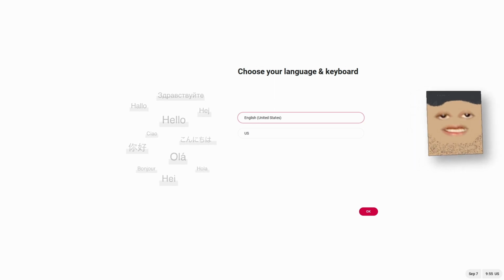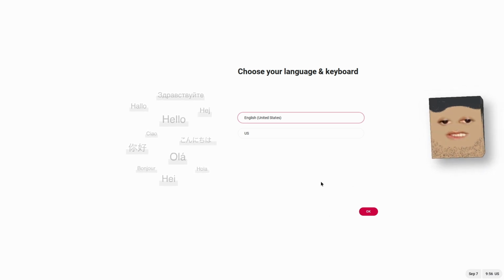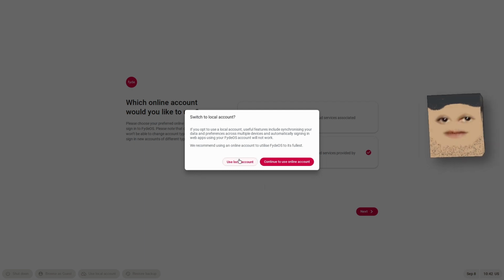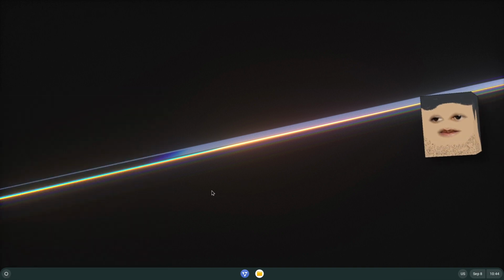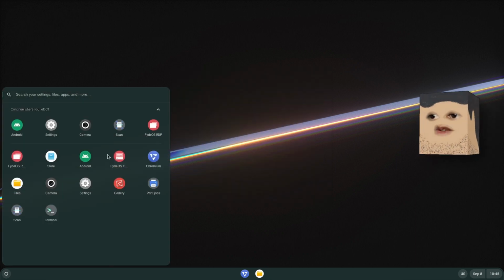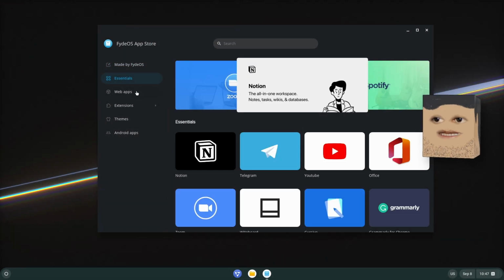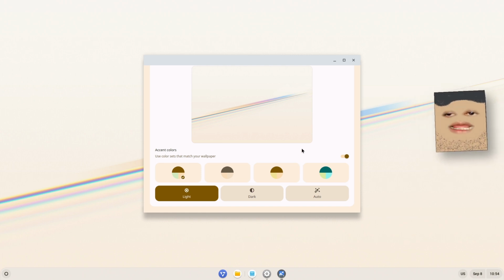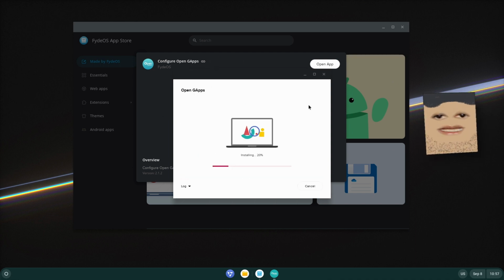FydeOS 17 - Better OS PC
The new version of FydeOS is here...